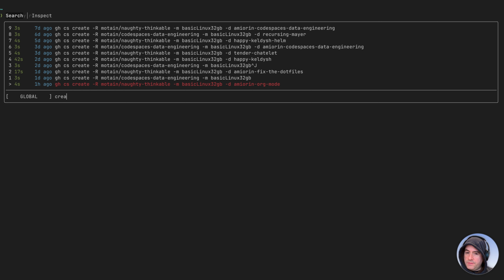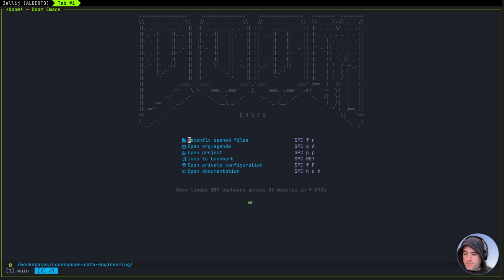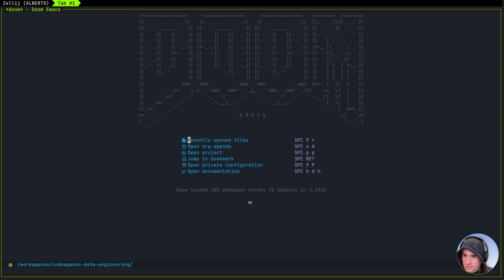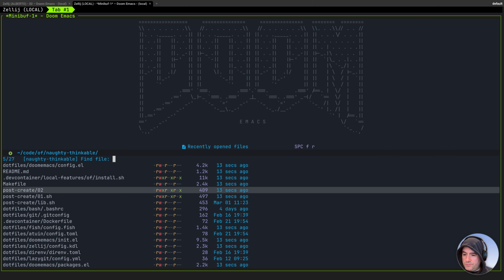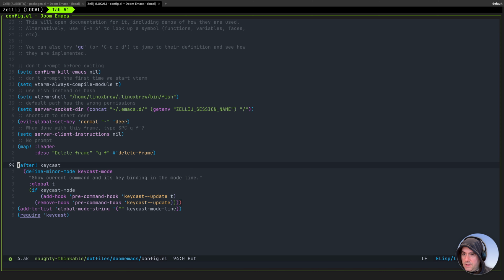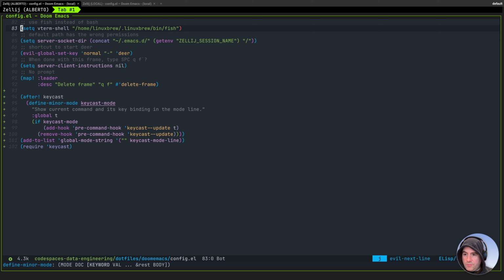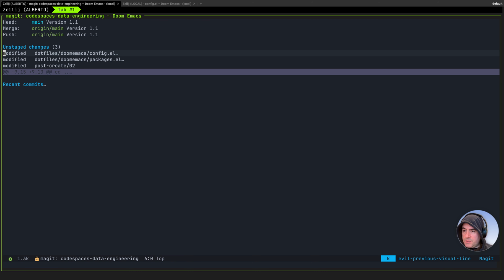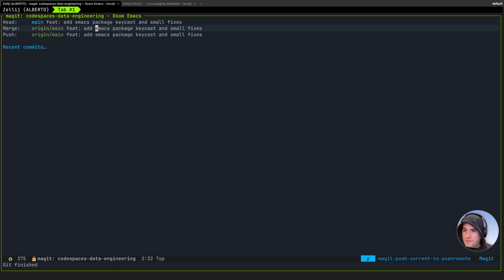Doom Emacs and Keycast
and how to install Keycast in Doom Emacs.